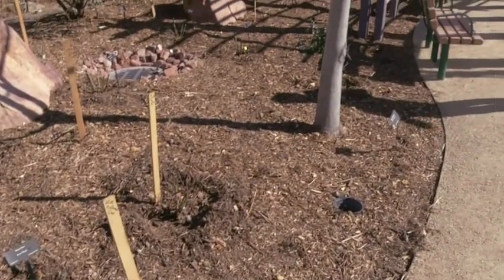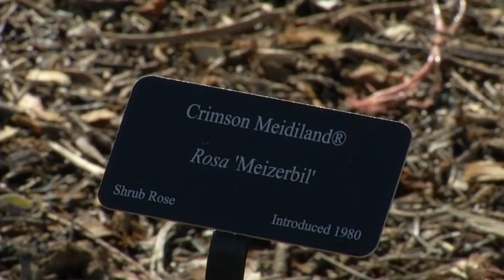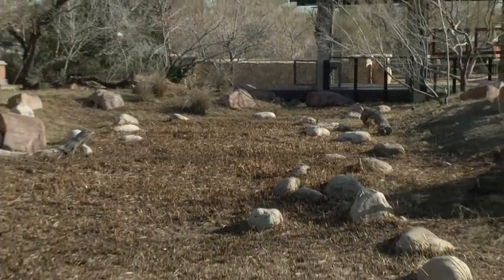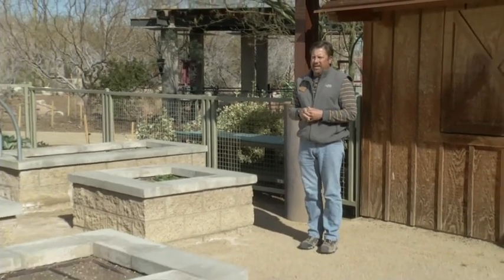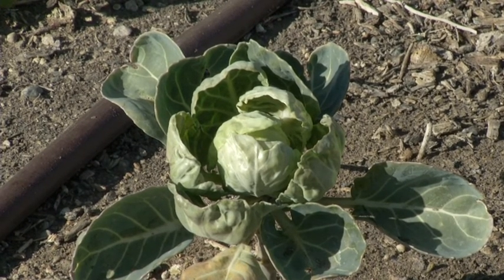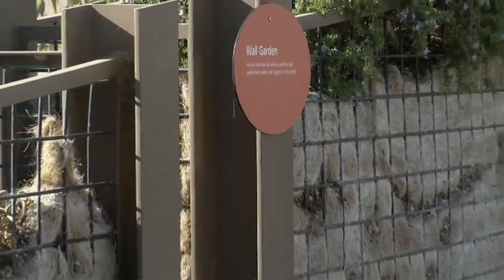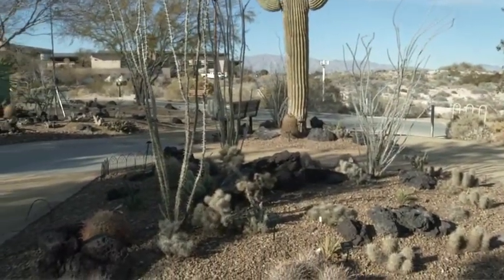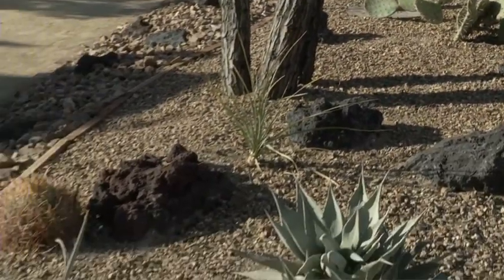Springs Preserve Gardens Tour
Join us on a special tour of the Springs Preserve and see why the 110-acre gardens are worth exploring.